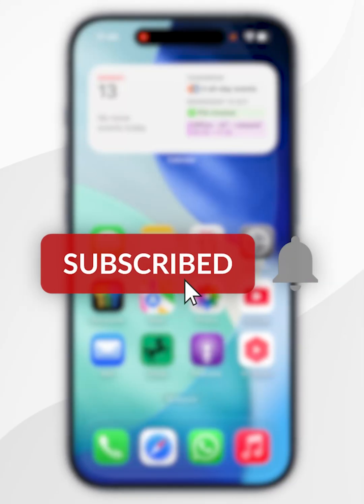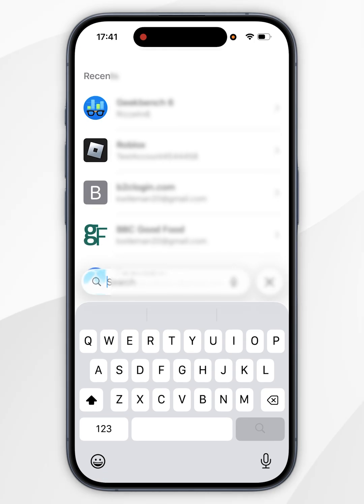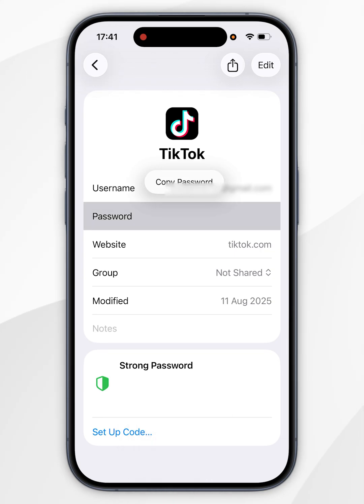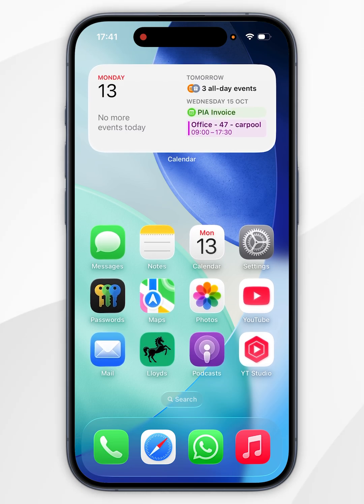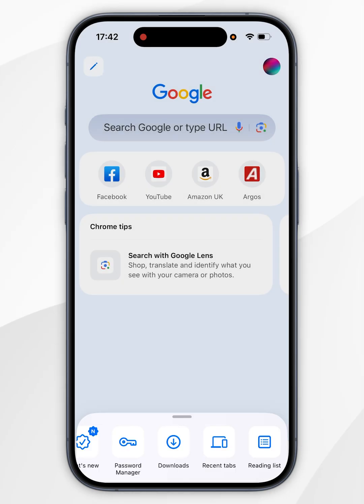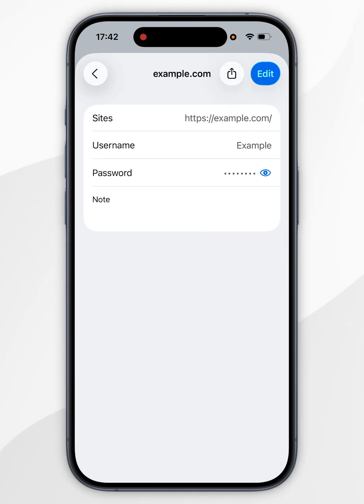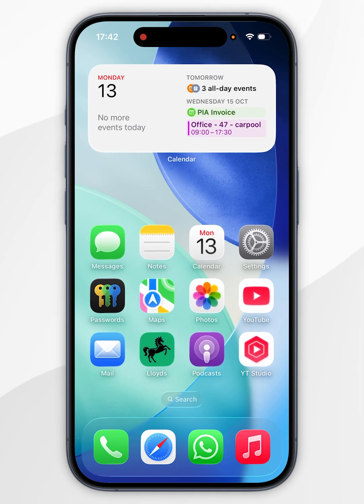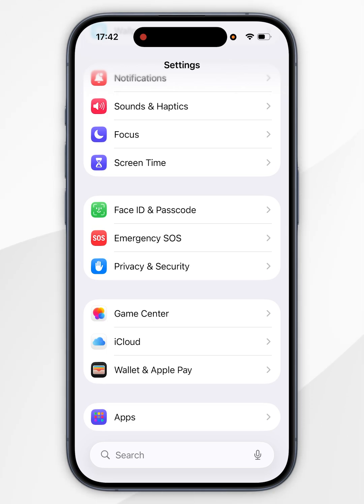📱 How To Find Your TikTok Password On iPhone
Today, you will successfully learn how to find and view your TikTok password on your iPhone. Find saved passwords on your iPhone to quickly log into accounts, recover credentials, secure weak entries, and manage autofill—making sign-ins faster, safer, and easier to maintain across devices anytime everywhere.

CHAPTERS
00:00 - Introduction
00:04 - Passwords App
00:28 - Google Chrome App
00:55 - Older iOS Version
01:14 - Closure